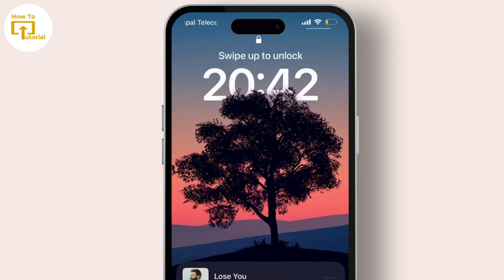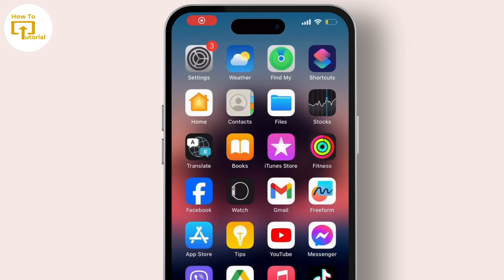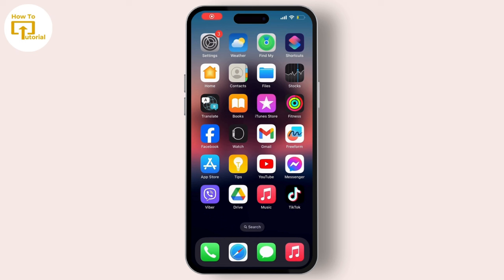How to Enable Full Screen Music Art on iPhone Lock Screen iOS 17 | Full Screen Album Art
Easy tutorial on How to Enable Full Screen Music Art on iPhone Lock Screen iOS 17.  Make Music Full Screen on iOS Lock Screen by following this guide.

Tired of tiny album art on your iPhone lock screen? Craving a full-blown music takeover when your jams are on? Fear not, audiophiles! This LoginHelps guide unlocks the secrets of enabling full-screen music art.

00:00 Intro
00:10 Enabling Full Screen Music Art on iPhone Lock Screen in iOS 17
00:39 Like, Comment, Share, Subscribe

© Login Helps